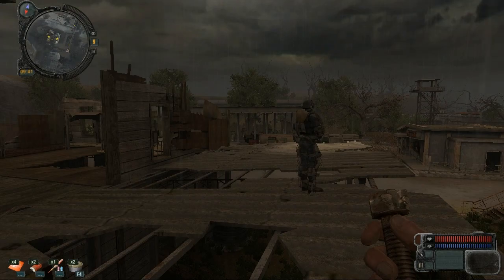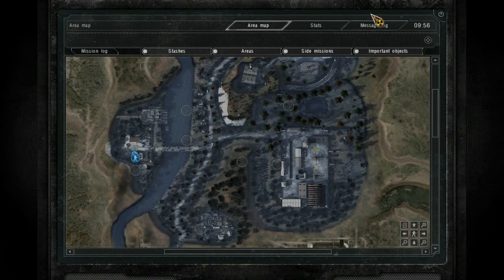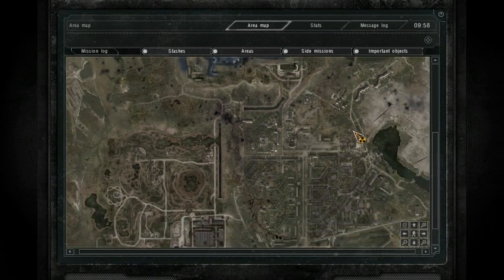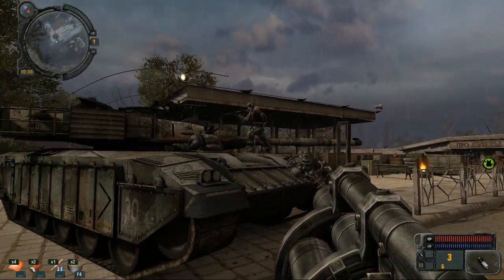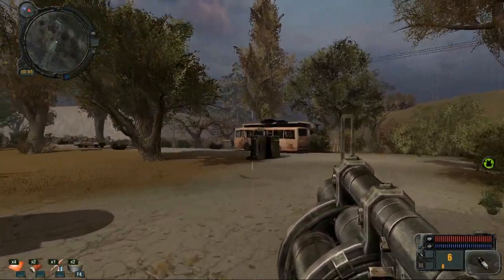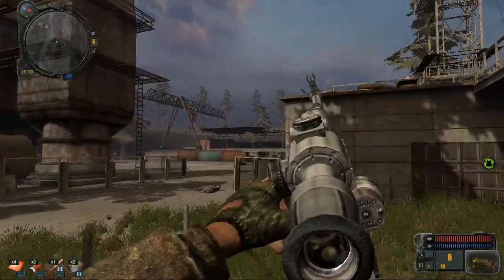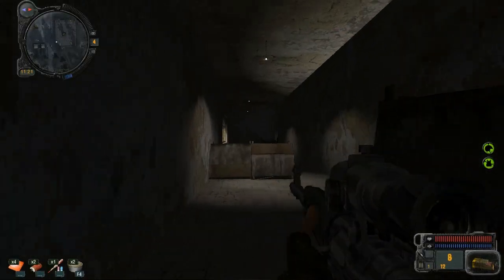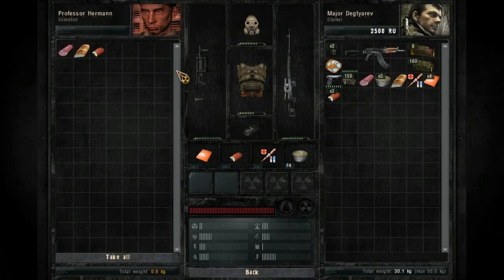Stalker COP X-RAY SDK: create custom location - overview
In this video you will see a custom location that was created for Stalker COP with use of freeware Stalker COP X-Ray SDK 0.7. STALKER: Call of Pripyat X-Ray SDK 0.7 is an official SDK(Software Developing Kit) for the X-Ray 1.6 engine, allowing users to create custom content for STALKER: Call of Pripyat. You will also learn basic information about NPC in Stalker Call of Pripyat (X-Ray engine 1.6). There is no practice how to place the NPC yet in X-Ray SDK Level Editor, but we will get to know what kind of NPC, what is their basic functions and etc( basic theory before practice in X-Ray SDK). You will also see some other details on the level, that can be used in your custom level and created as well in Stalker Call of Pripyat X-Ray SDK.

Stalker COP X-RAY SDK is a freeware. It comes with important in game editors and manual is not included. But the good news is that Alex Moroz (Me:-) ) working on Stalker COP X-Ray SDK Foundation Video Tutorials. It will be 10+ hours and will cover basic and advanced methods and techniques for Stalker COP modding.  Stalker COP X-Ray SDK Foundation Video Tutorials will teach you how to create custom locations, join them together, bring old locations from Stalker SOH and Stalker Clear Sky. You will also learn how to create custom quests or edit existed quests, NPC, anamolies, custom terrain, buildings, 3d models, adjust game object details, lighting, texturing and animation, teleporting from different locations, camera animation and making cinematics, and tones of more great modding information.

Please let me know if you will be waiting for Stalker COP X-Ray SDK Foundation Video Tutorials. I want to see how many people will get it. Keep in mind there is no information or guides on modding, I will get all the researches and information with theories and  practices into one package and will make it affordable. It will be must have for Stalker fan as well for those who would like to learn how to develop a games or want to jump into game developing. It will be a great Foundation, pretty much X-Ray SDK bible!

Keep in mind there is no manual for it. So my tutorials will cover basic and advanced tutorials on it - DO NOT MISS IT! IT WILL BE EPIC!

This video was recorded with Moroz Video Capture software.